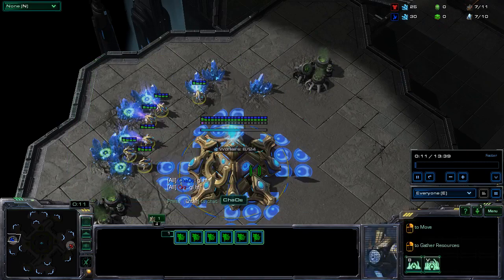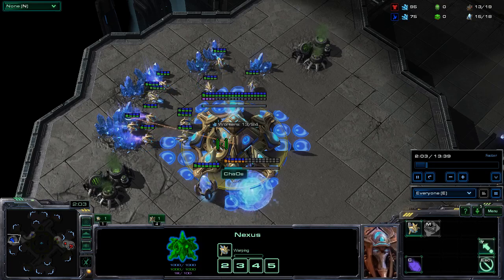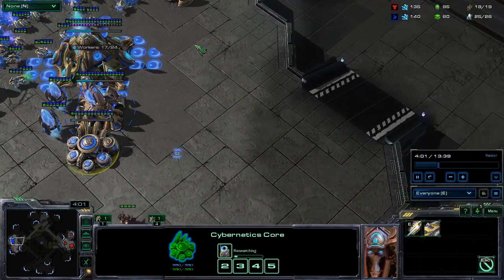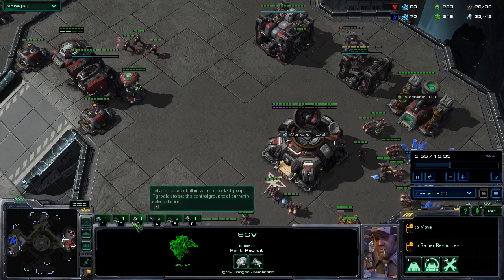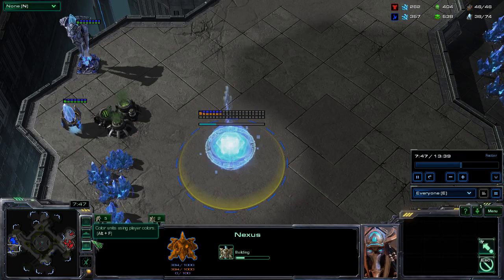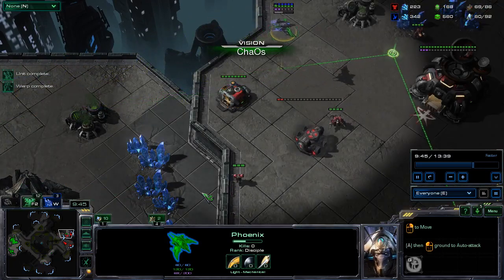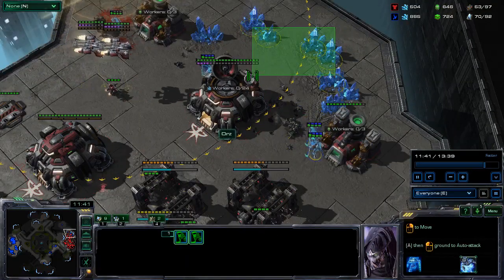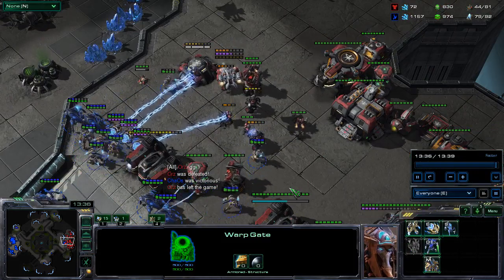Bronze to Masters (PvT - Platinum Game 15 - Unranked) - Learning Protoss - StarCraft 2: HotS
PvT - Harrassment style

Name
Region
Race